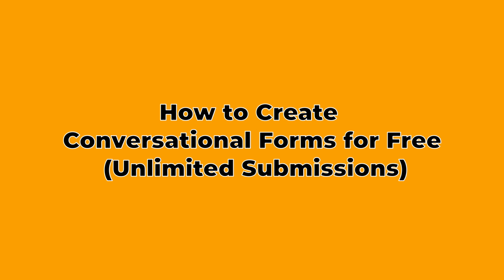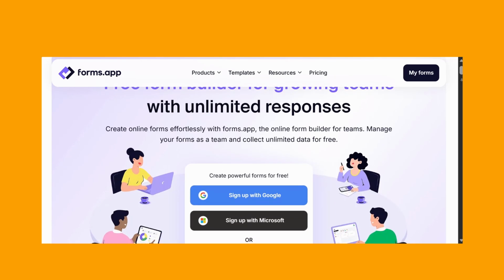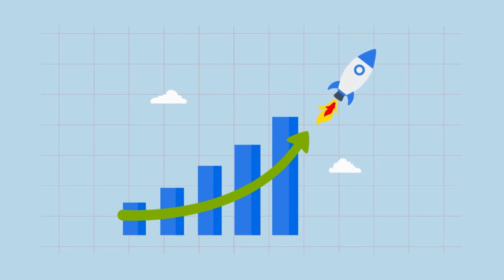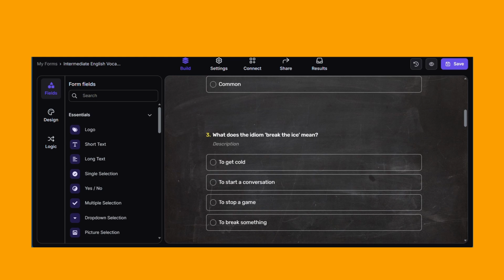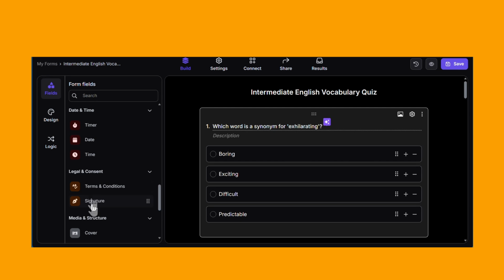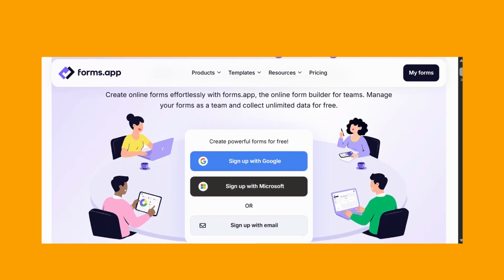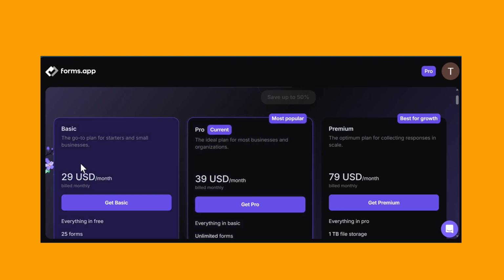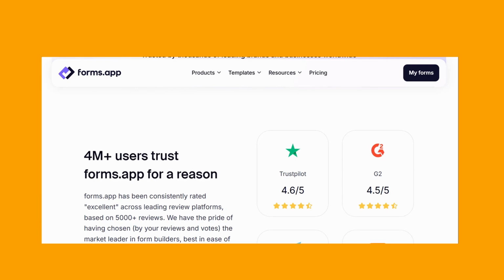How to Create Conversational Forms for Free (Unlimited Submissions)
0:00 Intro
0:38 What Makes a Form Conversational?
1:06 Building It in Forms.app
1:54 Adding Logic & Media
2:16 Publishing & Sharing
2:36 Pricing
3:19 Final Thoughts

Want to build Typeform-style conversational forms without paying for every response? In this tutorial, I'll show you how to create conversational forms for free with unlimited submissions using forms.app. I'll walk you through building a one-question-at-a-time form with the AI form builder, adding conditional logic, e-signatures, and file uploads, then publishing it without hitting a response cap on the free plan. I'll also cover the free plan's limits, like the 5-form cap, so you know exactly what you're working with. Whether you're collecting leads, running surveys, or building applications, this guide will help you create polished conversational forms without paywalls. Stop worrying about submission limits and start collecting responses for free today!